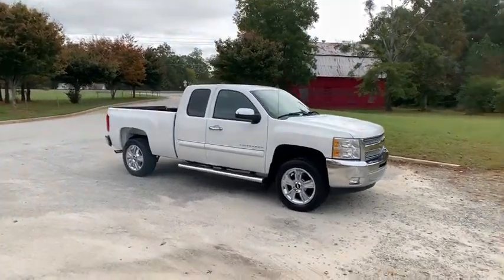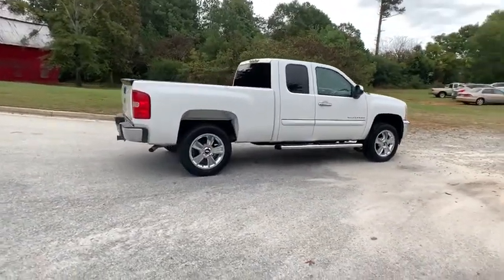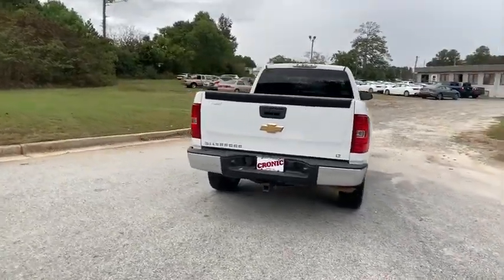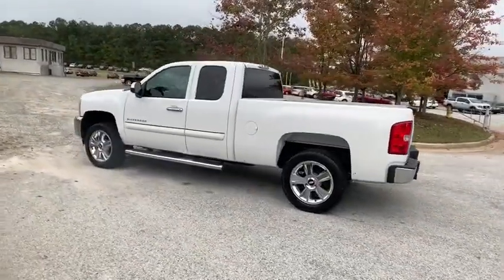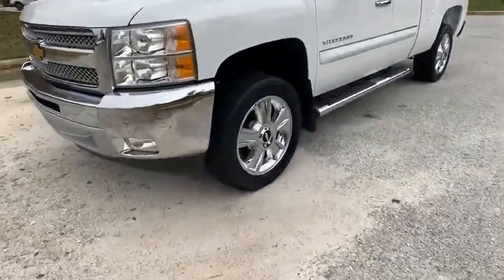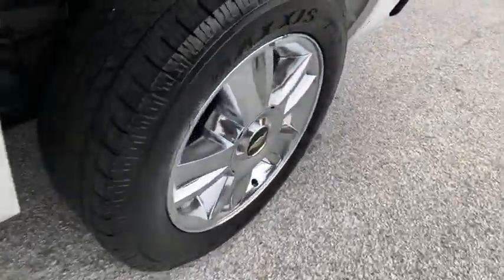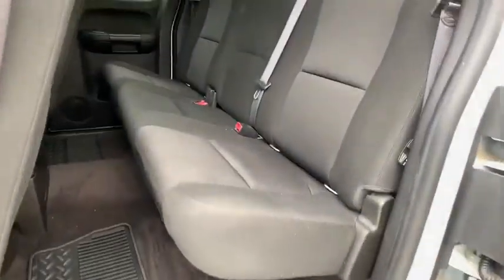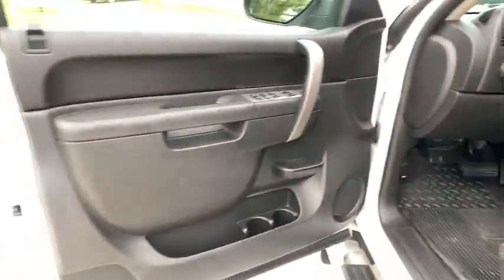2013 Chevrolet Silverado 1500 Atlanta, Griffin, McDonough, Fayetteville, Thomaston, GA CV21329A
Summit White Used 2013 Chevrolet Silverado 1500 available in Griffin Georgia at Cronic Chevrolet Buick GMC. Servicing the Atlanta, McDonough, Fayetteville, Thomaston, GA area.
2013 Chevrolet Silverado 1500 LT - Stock#: CV21329A - VIN#: 1GCRCSE04DZ104205

Scores 21 Highway MPG and 15 City MPG! This Chevrolet Silverado 1500 delivers a Gas/Ethanol V8 5.3L/323 engine powering this Automatic transmission. WHEELS, 4 - 20 X 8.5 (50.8 CM X 21.6 CM) CHROME-CLAD ALUMINUM includes (QSS) P275/55R20 touring blackwall tires (Includes (Z60) High-Performance Suspension Package., TRANSMISSION, 6-SPEED AUTOMATIC, ELECTRONICALLY CONTROLLED with overdrive and tow/haul mode. Includes Cruise Grade Braking and Powertrain Grade Braking, TRAILERING PACKAGE, HEAVY-DUTY includes trailering hitch platform and 2-inch receiver, 7- wire harness (harness includes wires for: park lamps, backup lamps, right turn, left turn, electric brake lead, battery and ground) with independent fused trailering circuits mated to a 7-way sealed connector, wiring harness for after-market trailer brake controller (located in the instrument panel harness) and (KNP) external transmission oil cooler (with (MYC) 6-speed automatic transmission also includes (K5L) heavy-duty cooling package and (KC4) external engine oil cooler) (Also includes (G80) heavy-duty automatic locking rear differential on Retail orders and with (WEA) Z71 Appearance Package on Fleet or Government Orders.).* This Chevrolet Silverado 1500 Features the Following Options *SUSPENSION PACKAGE, HIGH-PERFORMANCE includes 36mm front stabilizer bar, HEAVY DUTY COOLING PACKAGE, HEAVY-DUTY includes (KC4) external engine oil cooler, (KNP) auxiliary external transmission oil cooler, electric fan and heavy-duty radiator, CUSTOM SPORT TRUCK PACKAGE (RESIDENCY-BASED PACKAGE) includes Vortec 5.3L V8 SFI FlexFuel engine, (S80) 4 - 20 x 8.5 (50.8 cm x 21.6 cm) chrome-clad aluminum wheels, (DL8) outside heated power-adjustable, chrome-capped, manual-folding mirrors, (CJ2) dual-zone automatic air conditioning, (UPF) Bluetooth for phone, (UK3) steering wheel-mounted audio controls, (UUI) AM/FM stereo with CD player and MP3 playback, (AG1) driver 6-way power seat adjuster, (T96) front fog lamps, (Z82) trailering package, (A60) locking tailgate, (PPA) EZ-lift tailgate, bodyside moldings with chrome accents and chrome door handles , TAILGATE, EZ-LIFT, SUMMIT WHITE, STEERING WHEEL CONTROLS, MOUNTED AUDIO CONTROLS, SEATS, FRONT 40/20/40 SPLIT-BENCH, 3-PASSENGER, DRIVER AND FRONT PASSENGER MANUAL RECLINING center fold-down armrest with storage, lockable storage compartment in seat cushion (includes auxiliary power outlet), adjustable outboard head restraints and storage pockets on Extended and Crew Cab models (STD), SEAT ADJUSTER, DRIVER 6-WAY POWER, REAR AXLE, 3.08 RATIO, PAINT, SOLID.* Stop By Today *Live a little- stop by Cronic Chevrolet Buick GMC located at 2676 North Expressway, Griffin, GA 30223 to make this car yours today!
TIRES  P275/55R20 TOURING  BLACKWALL  includes all-season 17 blackwall spare,CUSTOM SPORT TRUCK PACKAGE (RESIDENCY-BASED PACKAGE)  includes Vortec 5.3L V8 SFI FlexFuel engine  (S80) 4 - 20 x 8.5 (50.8 cm x 21.6 cm) chrome-clad aluminum wheels  (DL8) outside heated power-adjustable  chrome-capped  manual-folding mirrors  (CJ2) dual-zone automatic air conditioning  (UPF) Bluetooth for phone  (UK3) steering wheel-mounted audio controls  (UUI) AM/FM stereo with CD player and MP3 playback  (AG1) driver 6-way power seat adjuster  (T96) front fog lamps  (Z82) trailering package  (A60) locking tailgate  (PPA) EZ-lift tailgate  bodyside moldings with chrome accents and chrome door handles,REAR AXLE  3.08 RATIO,STEERING WHEEL CONTROLS  MOUNTED AUDIO CONTROLS,GVWR  6800 LBS. (3084 KG)  (STD),SEAT ADJUSTER  DRIVER 6-WAY POWER,COOLING  AUXILIARY EXTERNAL TRANSMISSION OIL COOLER  HEAVY-DUTY AIR-TO-OIL,TAILGATE  EZ-LIFT,HEAVY DUTY COOLING PACKAGE  HEAVY-DUTY  includes (KC4) external engine oil cooler  (KNP) auxiliary external transmission oil cooler  electric fan and heavy-duty radiator,WHEELS  4 - 20 X 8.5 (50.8 CM X 21.6 CM) CHROME-CLAD ALUMINUM  includes (QSS) P275/55R20 touring blackwall tires (Includes (Z60) High-Performance Suspension Package.,AIR CONDITIONING  DUAL-ZONE AUTOMATIC CLIMATE CONTROL  with individual climate settings for driver and right-front passenger,TRANSMISSION  6-SPEED AUTOMATIC  ELECTRONICALLY CONTROLLED  with overdrive and tow/haul mode. Includes Cruise Grade Braking and Powertrain Grade Braking,AUDIO SYSTEM  AM/FM STEREO WITH CD PLAYER AND MP3 PLAYBACK  USB PORT  auxiliary input jack  seek-and-scan  digital clock  auto-tone control